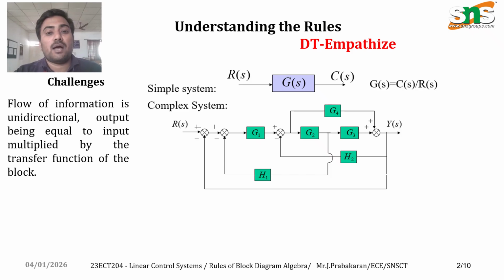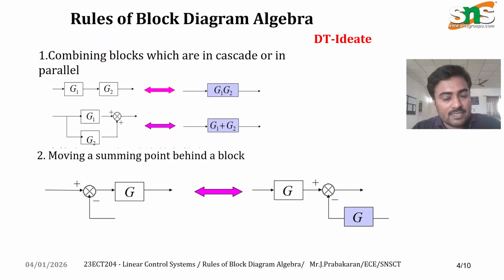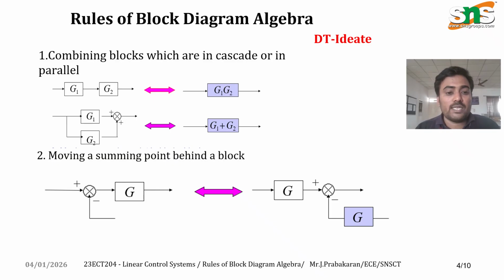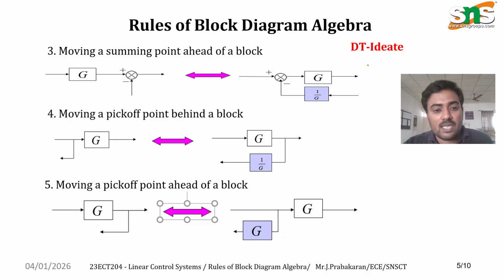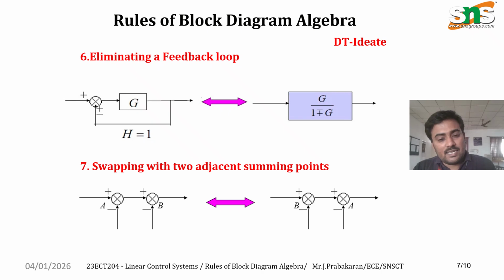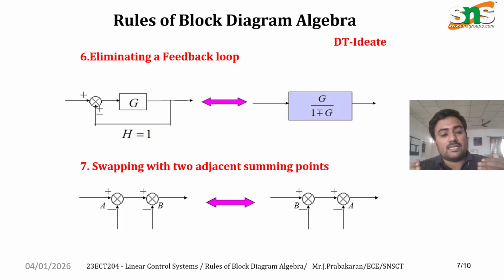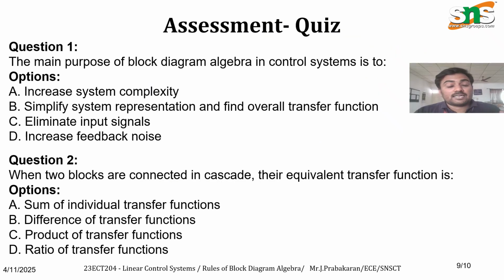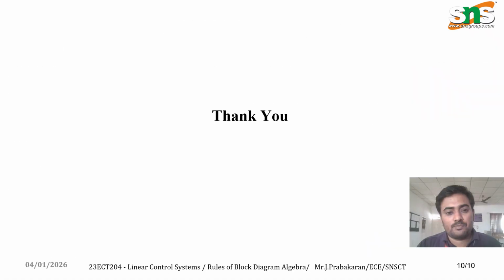Rules of Block Diagram Algebra| Linear Control Systems | SNS Institutions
Block diagram algebra provides systematic rules to simplify complex control system diagrams into a single equivalent transfer function.
It includes operations such as series, parallel, and feedback combination of blocks, along with block shifting and summing point manipulation.
These rules help analyze system behavior efficiently and are essential for solving stability and response problems in control systems.